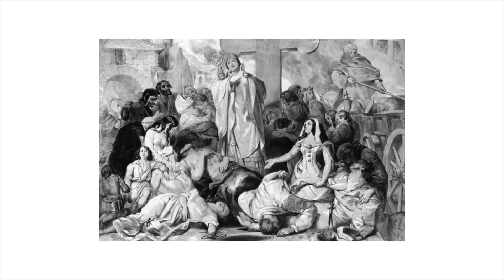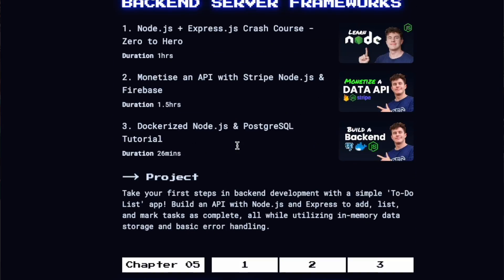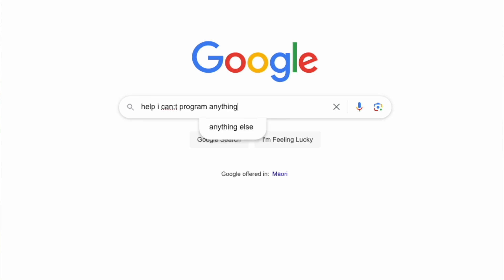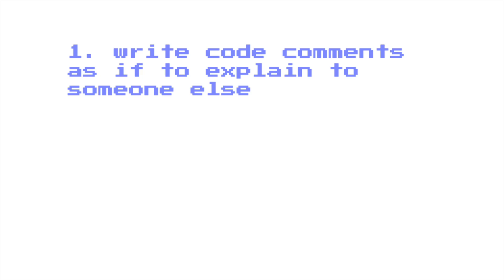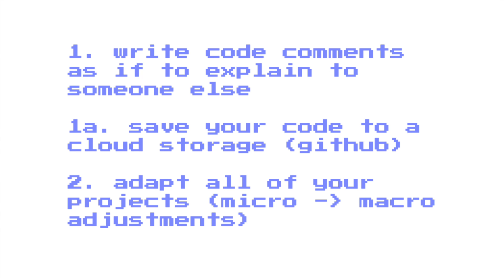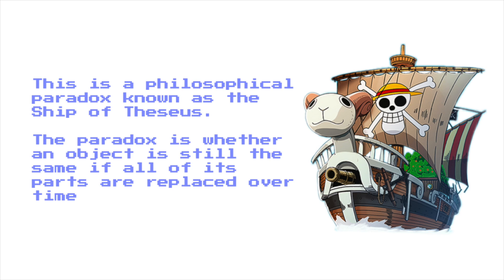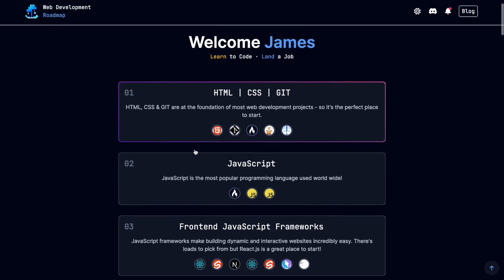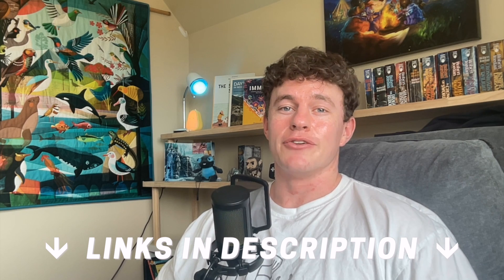How To Get Out of Tutorial Hell (Step by Step Guide)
Tutorial hell is both figuratively and literally a nightmare for programmers. In this video, we learn the secret strategies you'll need to avoid it or escape it if you're already trapped!

📚 Chapters

00:00 Intro
00:41 What is tutorial hell
02:53 How to escape

🔖 Topics Covered

- How to escape tutorial hell